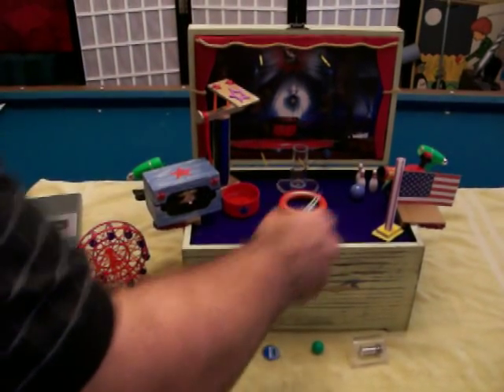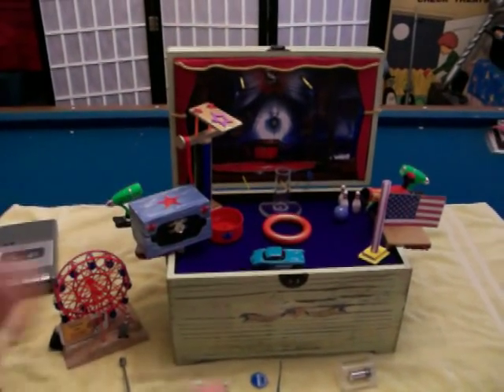Caputo Electronic Flea Circus!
Probably the most advanced - state or the art circus available!